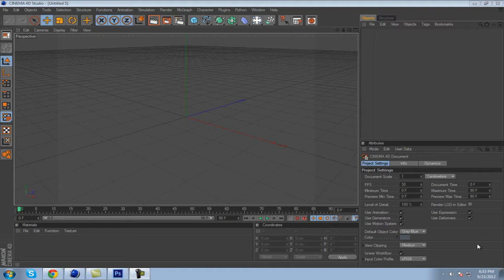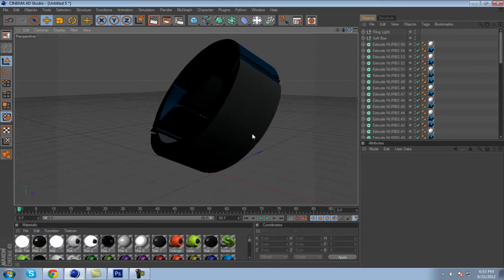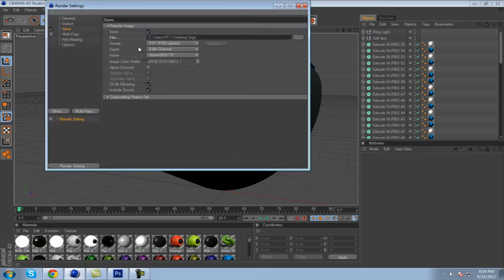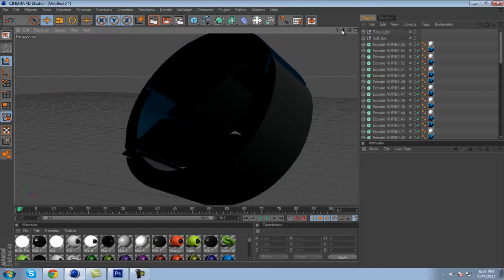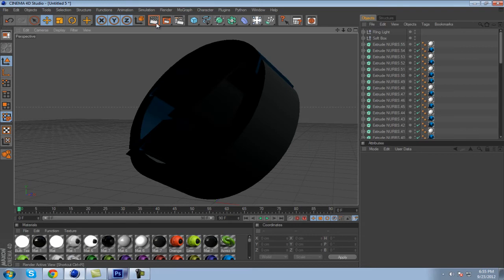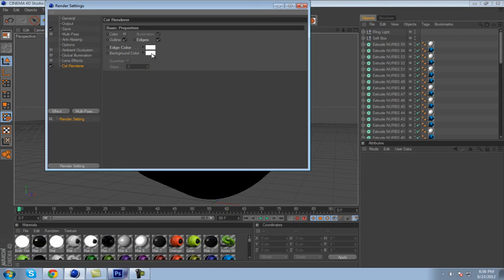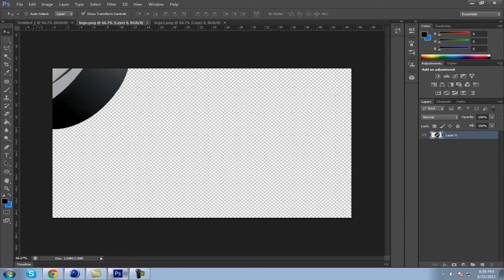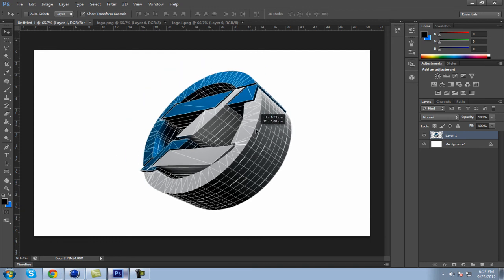How to do cel render effect in cinema 4D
Whats up guys i hope you enjoyed this tutorial on how to make a sick effect on your 3d object in cinema 4d so i hope you enjoyed and to see more tutorials from me dont forget to subscribe :).